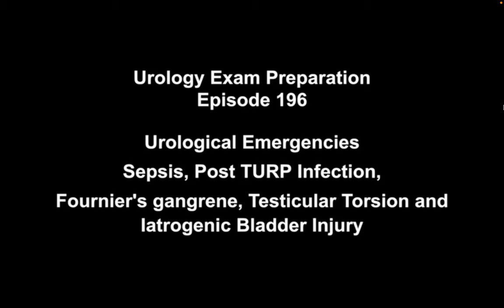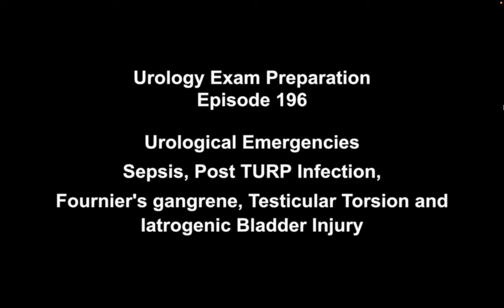339 Emergencies in Urology; Obstructed Ureter Sepsis and Fournier's Gangrene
Emergencies in Urology - Obstructed Ureter Sepsis and Fournier's Gangrene